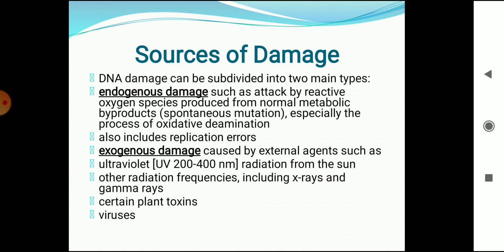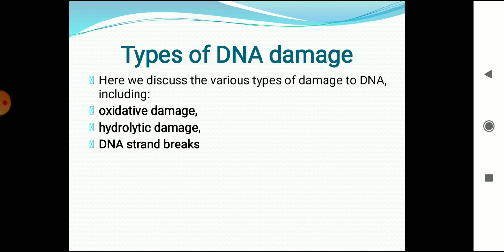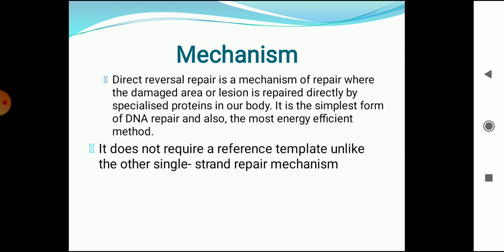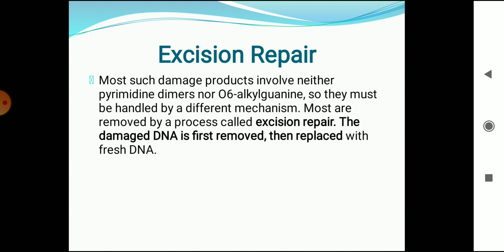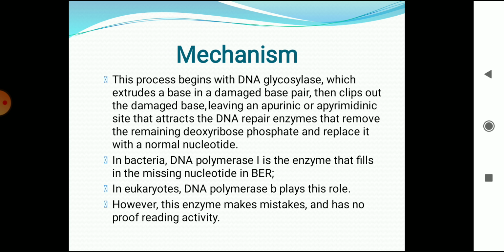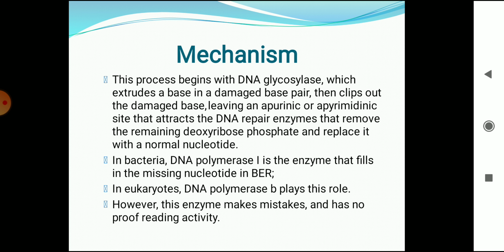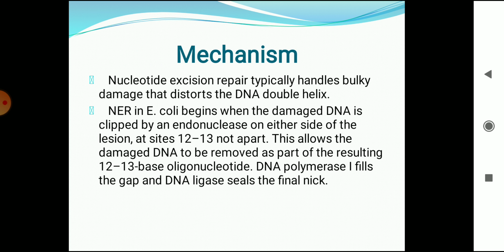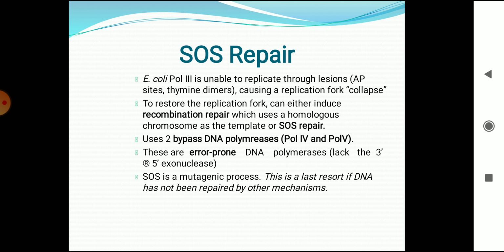DNA repair mechanism